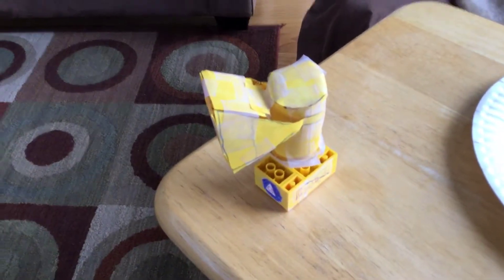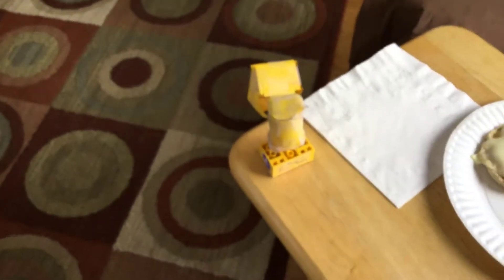Paper Sirens 17: Federal Signal Thunderbolt 1000T